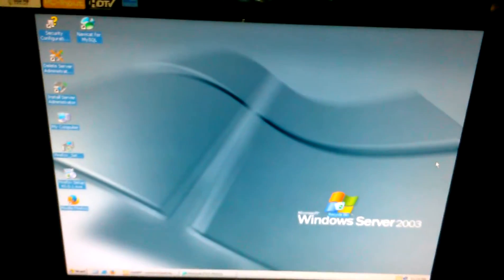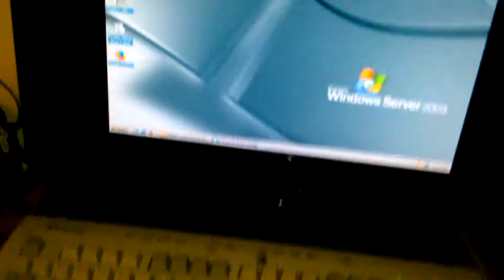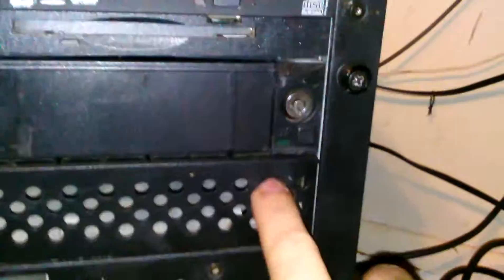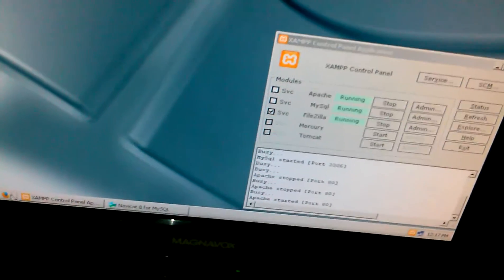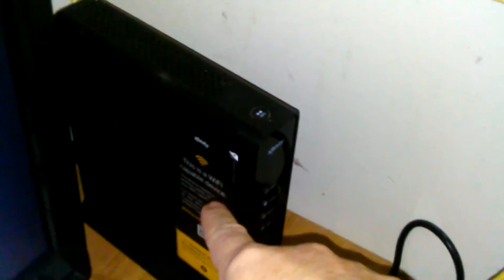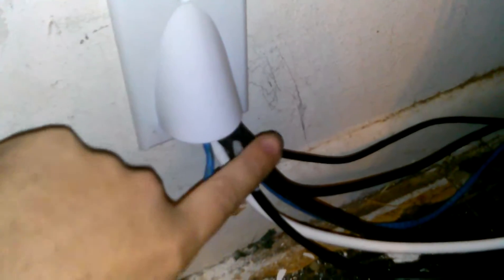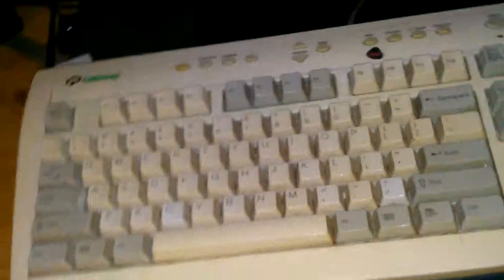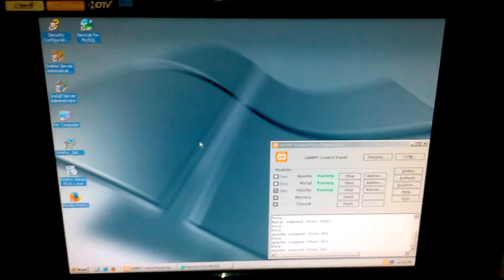My free (restored) Dell Poweredge 2600 - NAS / Webserver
This is the same Dell PE-2600 I got from the city's IT department that was bound for the compactor. I replaced the raid battery and re-installed Windows Server 2k3 Enterprise Edition on it and set it up as a NAS with a web UI.

Yes I am aware that there is more modern and faster hardware out there but this server is much more reliable than most of the reasonable server solutions out there within my budget today. Also it works and it was free so hell yeah I'm going to use it.

Hardware Brief:

Two Intel dual core Xeon CPU @ 2.80 GHz
3 GB ECC registered  DDR  RAM
Six 68 GB SCSI hard drives
LSI Perc 4 / di Raid system
Drive #0 - OS Boot and local apps
Drive #1- Mirrors #0
Drives #2 thru #5 - Combined to create mass storage

Yes I know it's missing a power supply, thats why the led is flashing orange.

I Plan on installing a couple more SATA Raid PCI cards and loading them with 1Tb drives. I will have to engineer some drive cages for them.